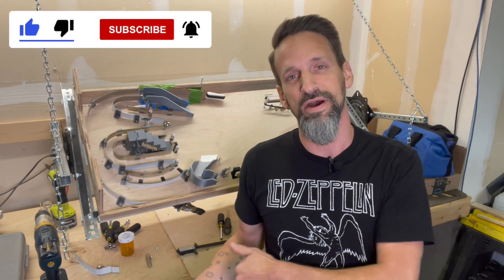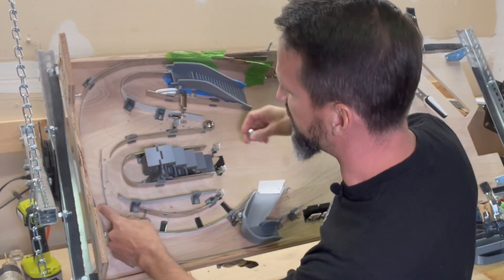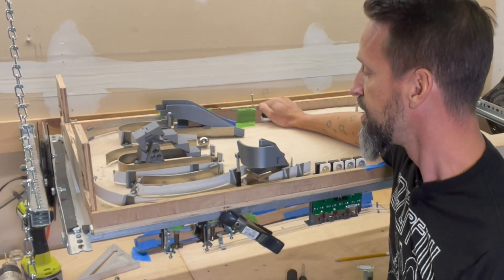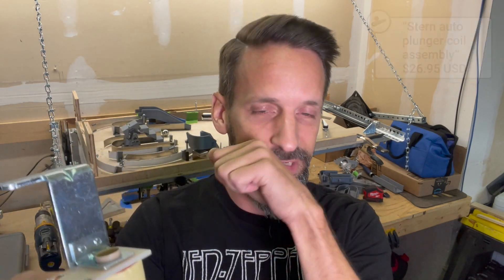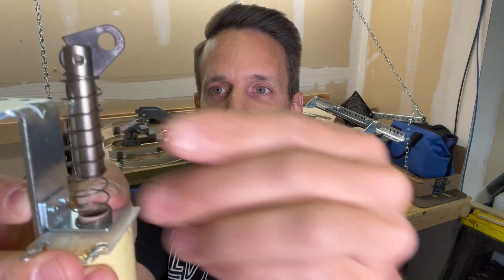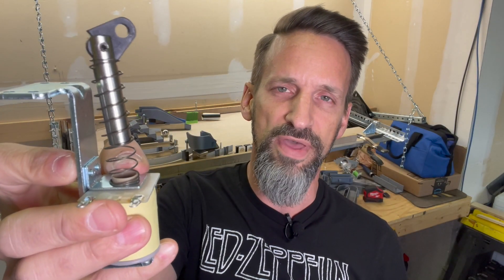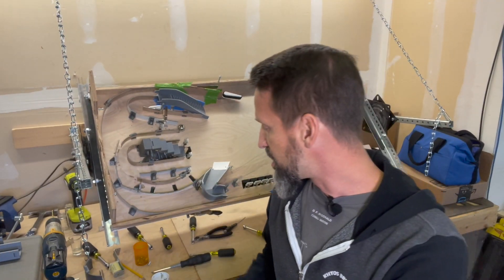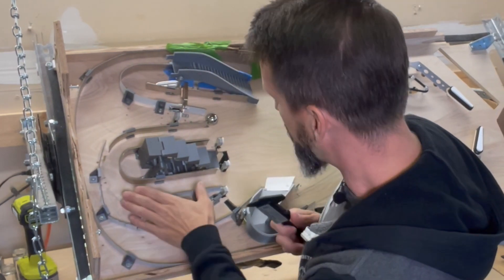HOW TO MAKE A PINBALL MACHINE - Horseshoe Diverter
Today we tackle building a custom vertical diverter for the horseshoe shot in the Led Zeppelin pinball machine.

Table of Contents:

 0:00 Intro
 0:17 The plan
 1:23 Parts needed
 3:55 Modeling the diverter
 6:12 Final 3D printed piece
 9:34 Cutting the playfield
10:18 Installing the final mech
11:28 Testing our custom diverter!